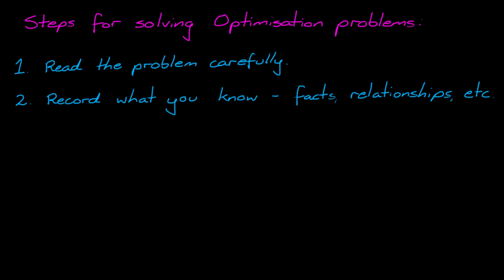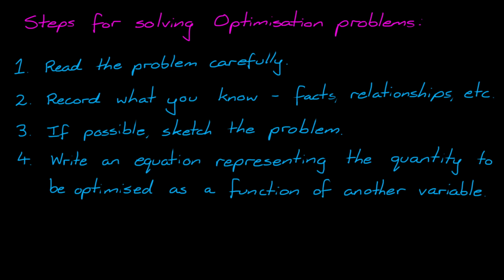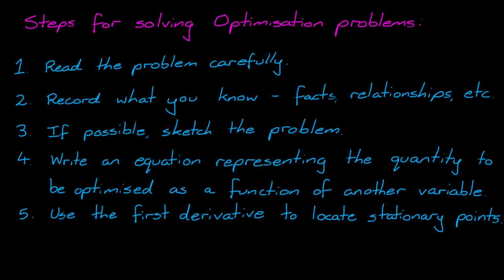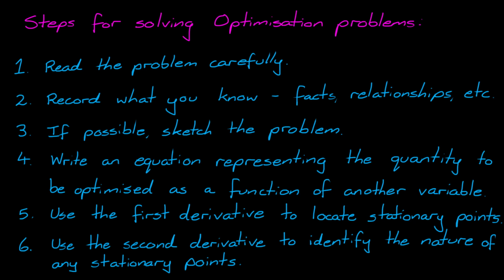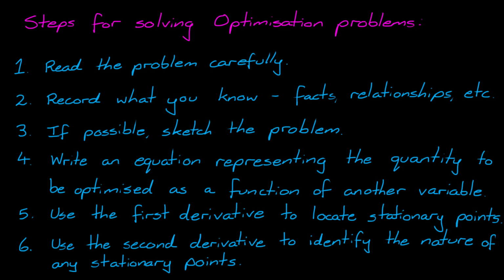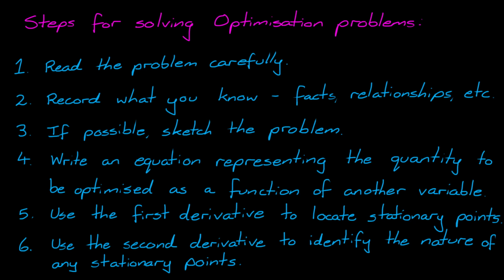Optimisation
A new look at optimisation problems, using the new differentiation rules and information from the second derivative.